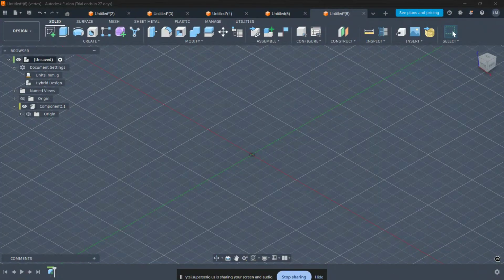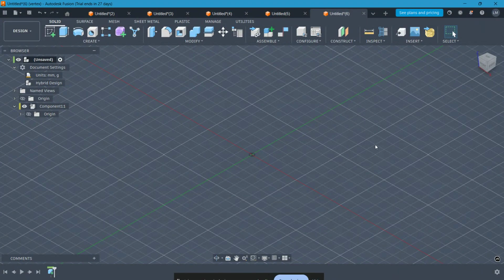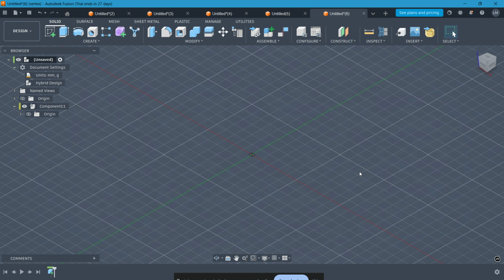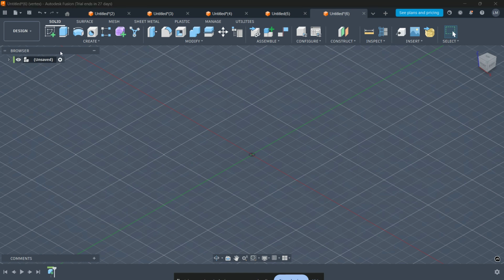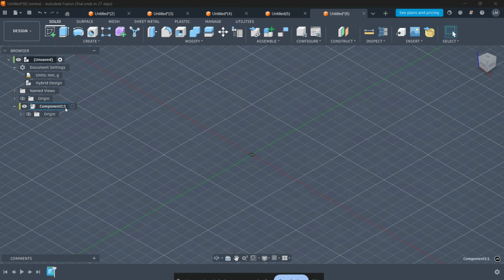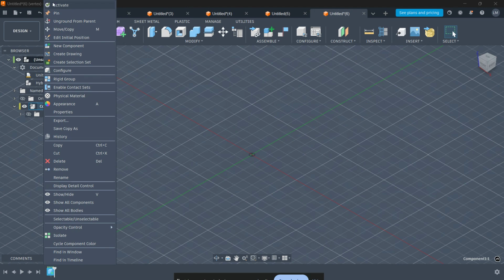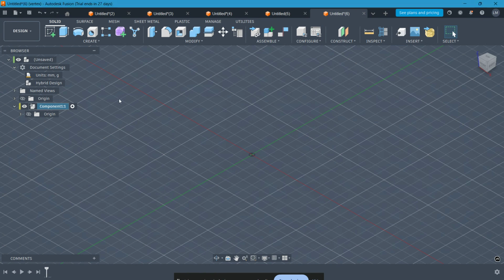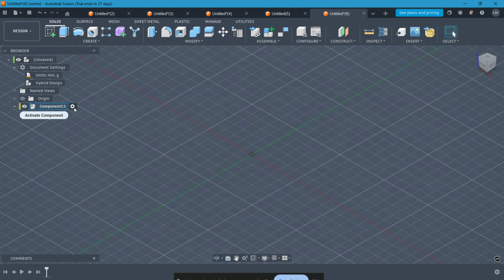How To Activate A Component In Fusion 360 (2026 Easy Guide)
Learn how to activate a component in Fusion 360 so your sketches, bodies, and features stay organized inside the correct part of your design.

Timestamps
0:00 Introduction
0:34 Open Your Design In Fusion 360
1:00 Find The Component In The Browser Panel
1:26 Right Click And Activate The Component
1:53 Understanding The Active Component Indicator